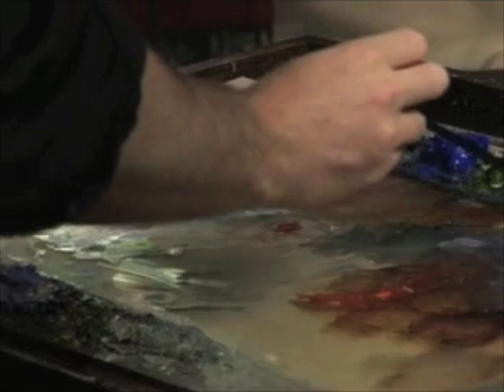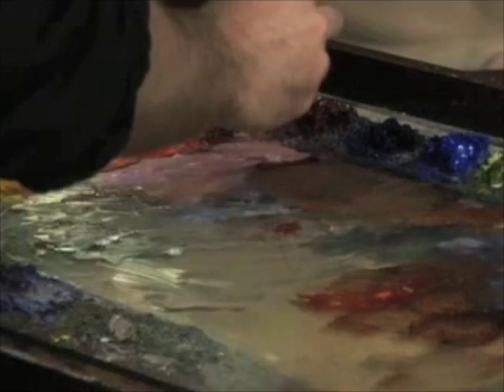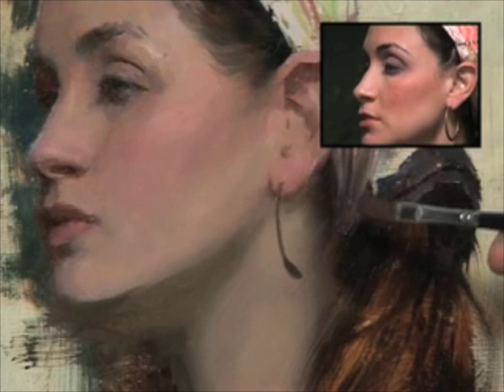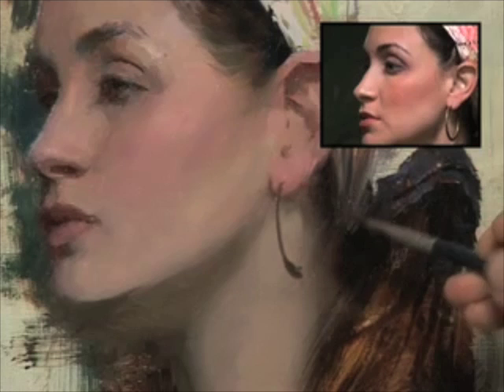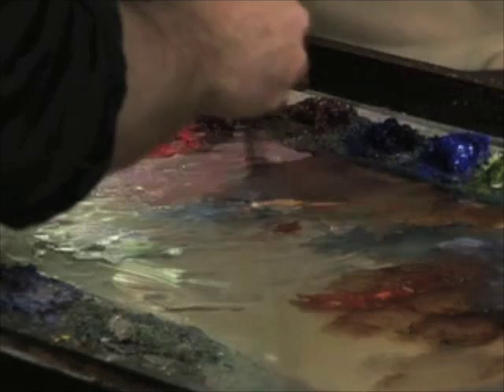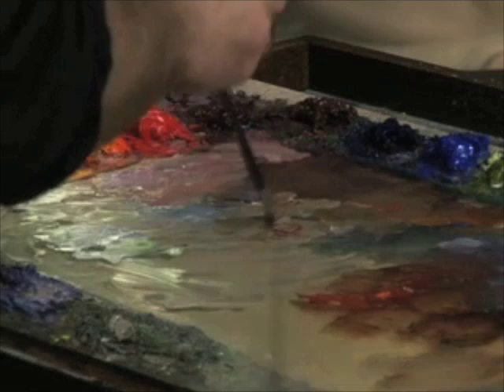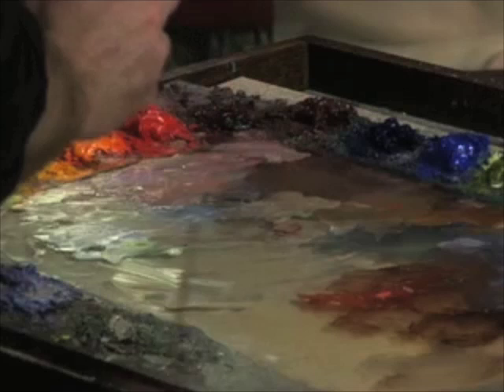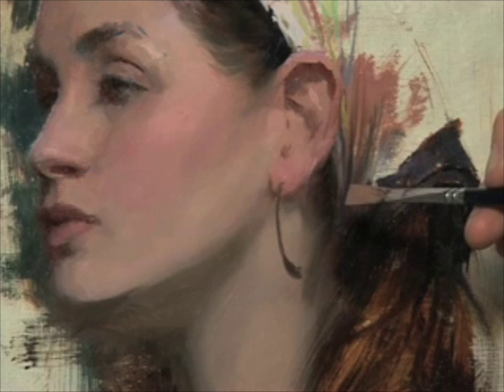The Portrait Sketch with Jeremy Lipking DVD clip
This is a four minute clip of Jeremy painting the models earring from The Portrait Sketch DVD with Jeremy Lipking. The clip is played with the commentary track with Jeremy Lipking and Tony Pro.
In the DVD demonstration Lipking shows his process of painting a portrait from life in one sitting.
DVD Running time - 2 hours 40 minutes